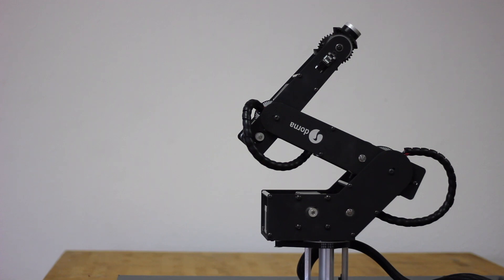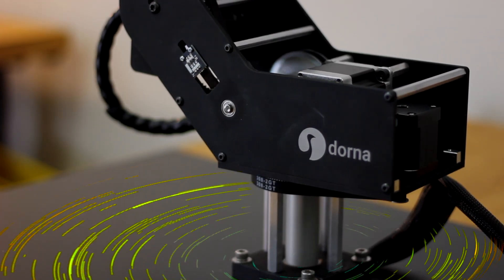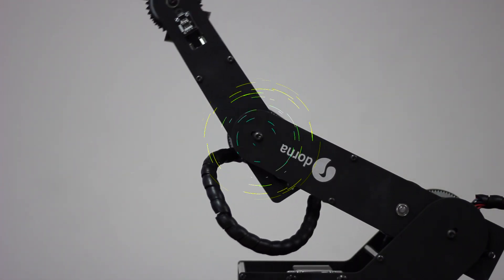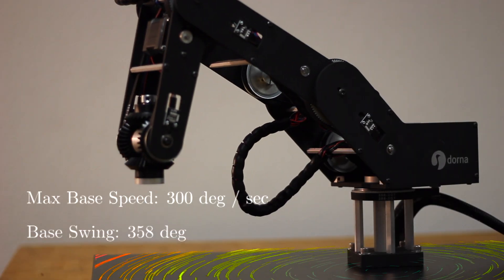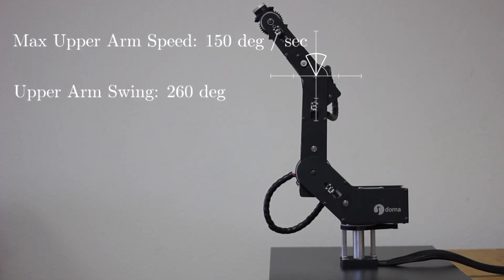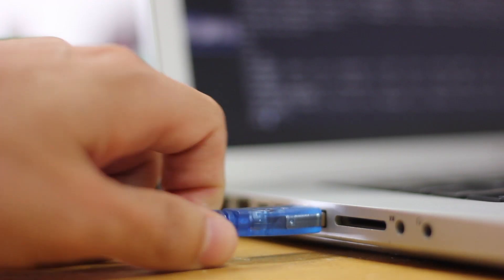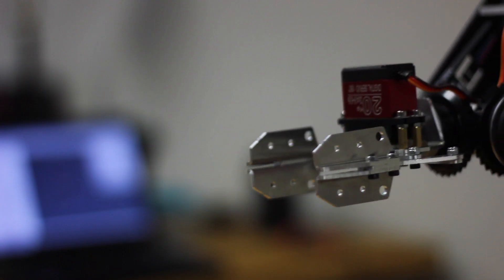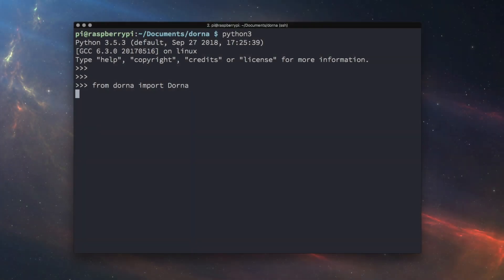Introduction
A new class of robotic arm, with industrial grade performance at an affordable cost, designed to be used by businesses of all sizes.